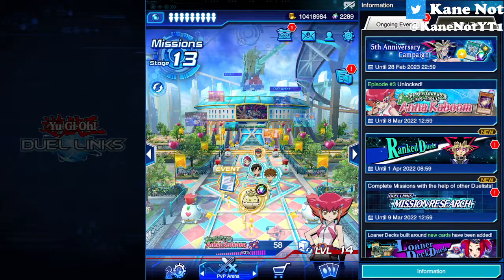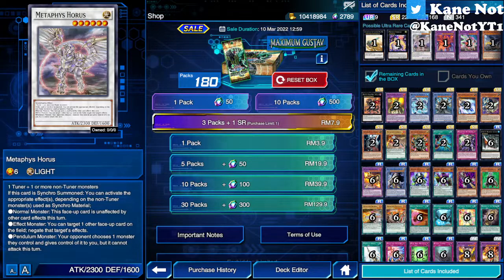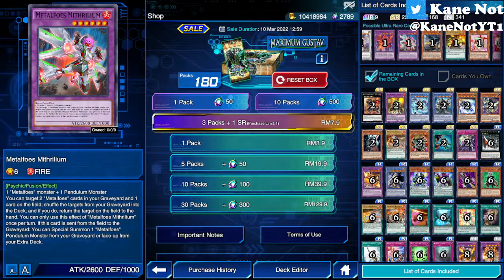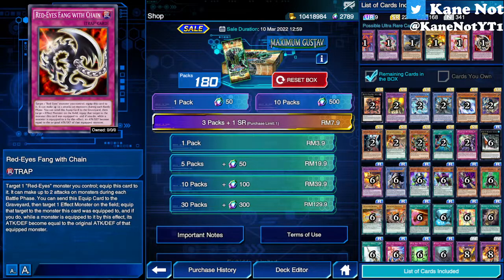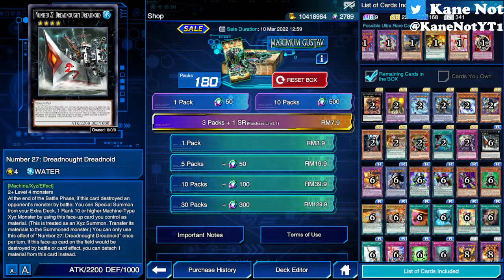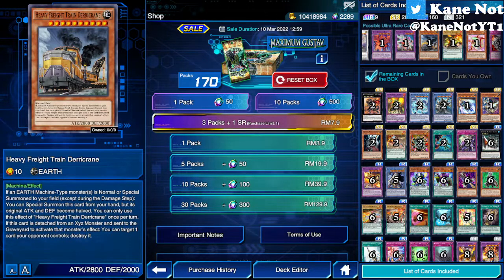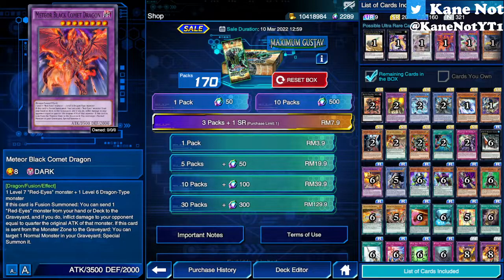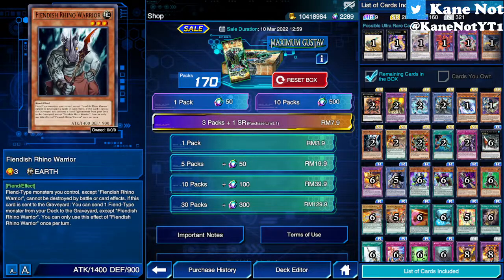[YuGiOh Duel Links] NEW Main Box!!! Red Eyes, Metalfoes & More !!!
The new main box, Maximum Gustav, is here!!!
Inside this box, we are introduced to new archetypes plus new supports for Red Eyes, Metaphys & cards exclusively for Anna Kaboom !!!